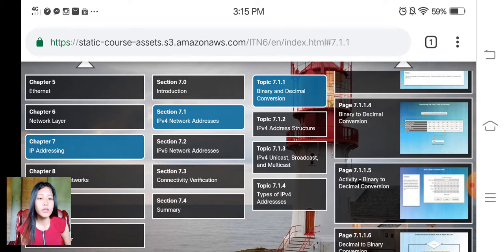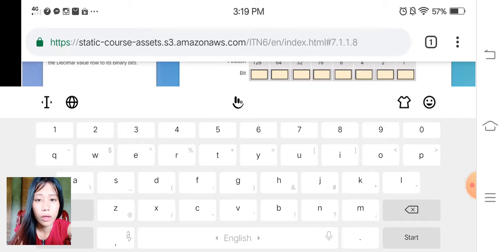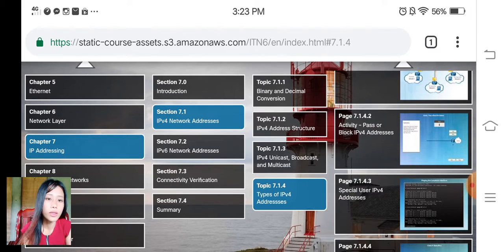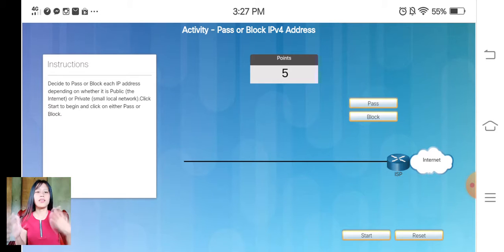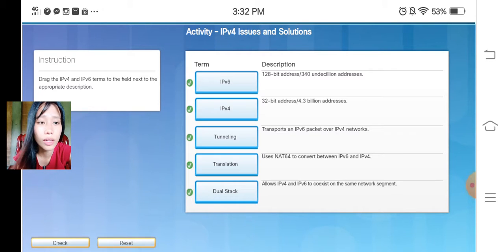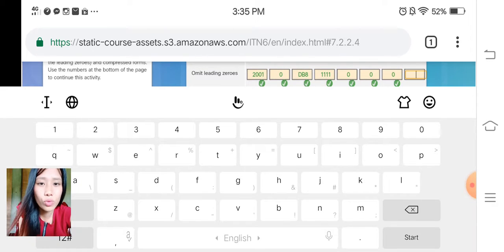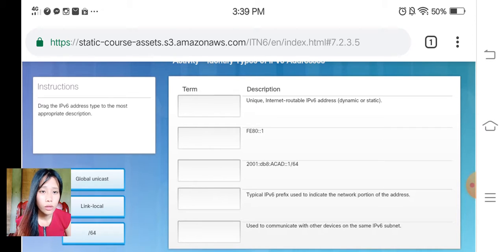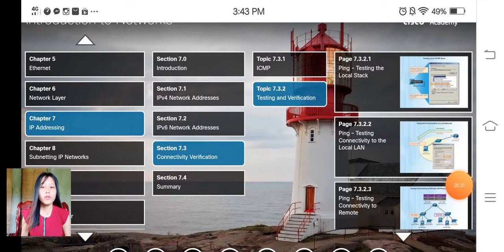CHAPTER 7 | LOBELLYN UMALI | BSIT-2103